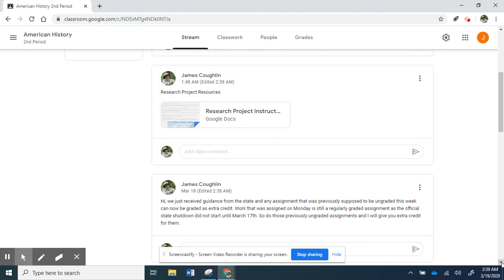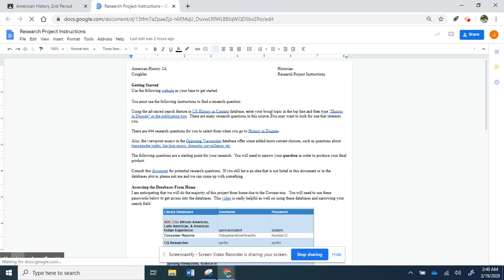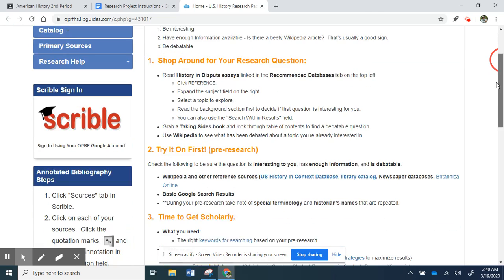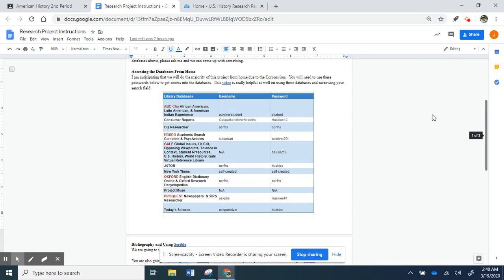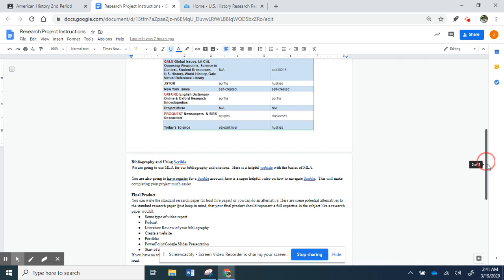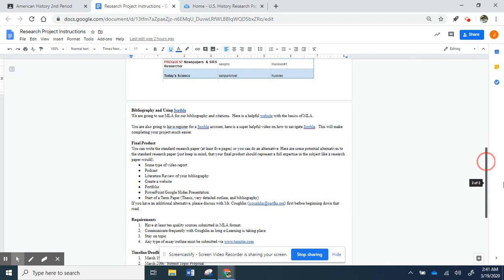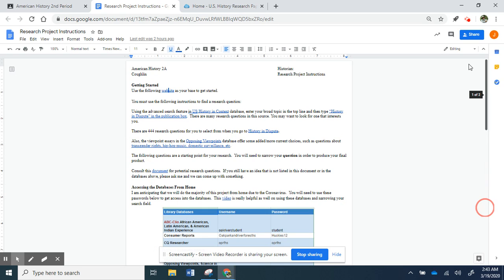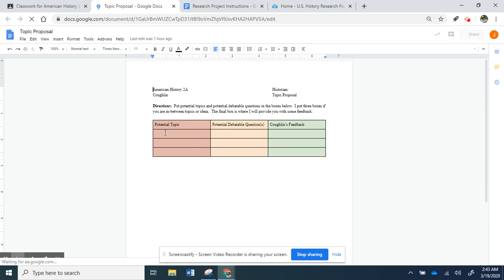E-Learning Update- Thursday March 19th